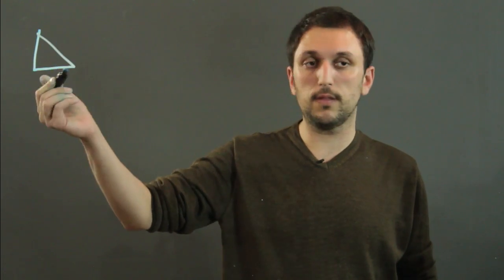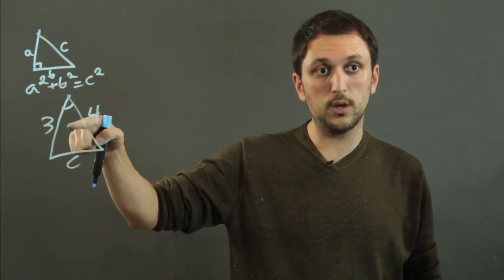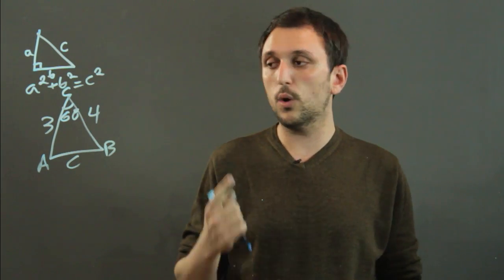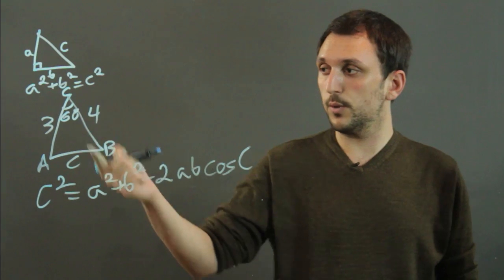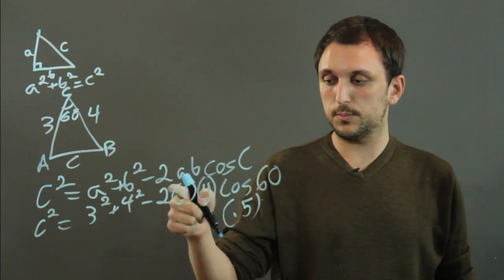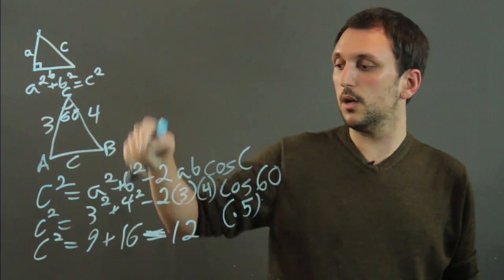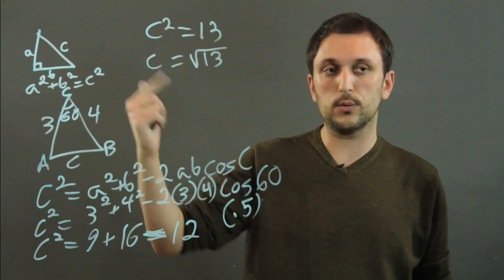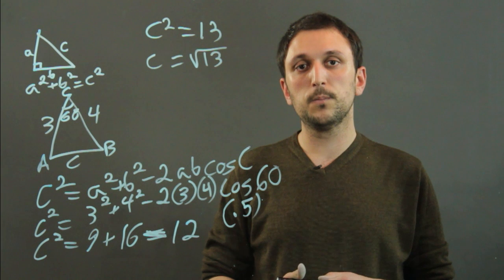How to Determine the Length of the Third Side of a Triangle When You ... : Algebra, Geometry & More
So long as you know the other two sides in a triangle, you can determine the length of the third side quite easily. Learn how to determine the length of the third side of a triangle with help from a high school mathematics tutor in this free video clip.